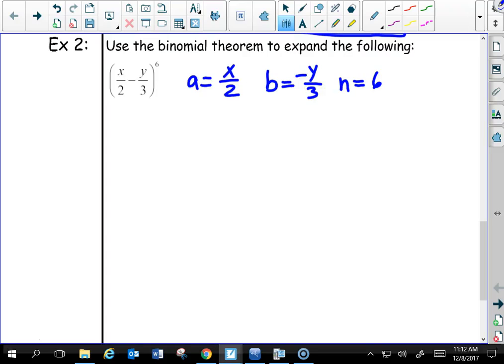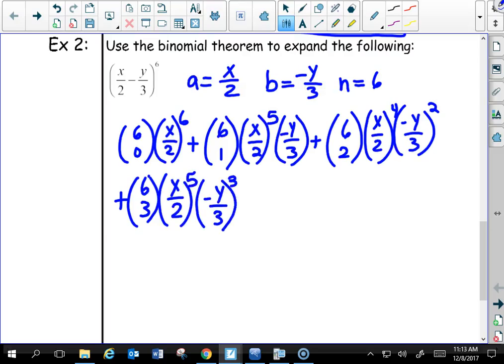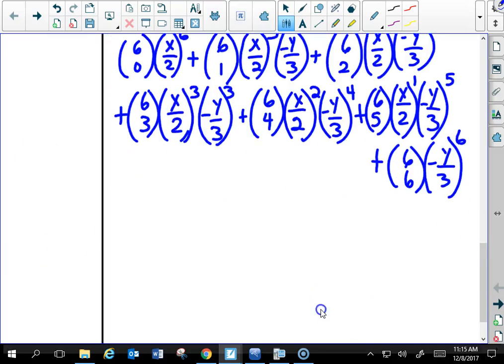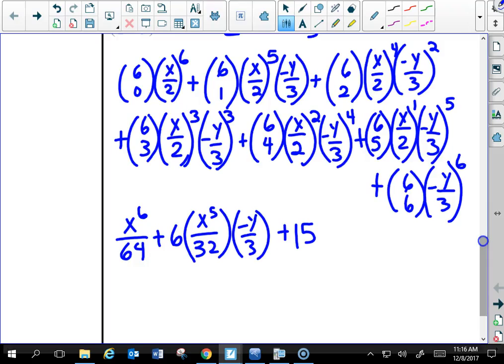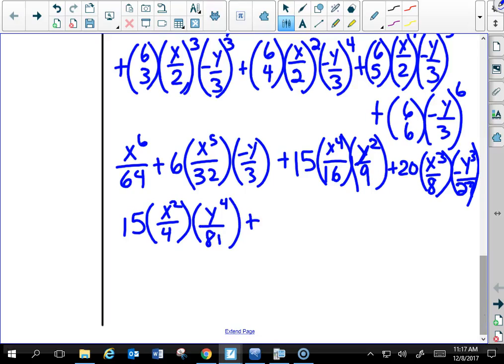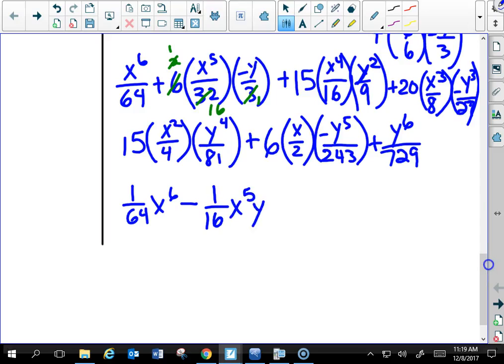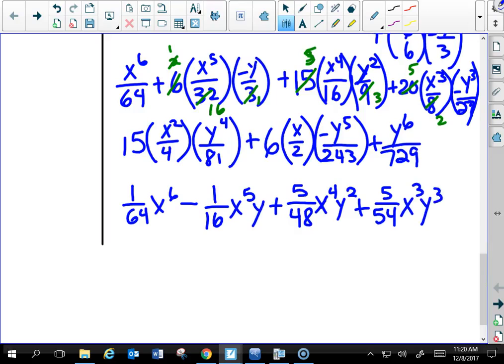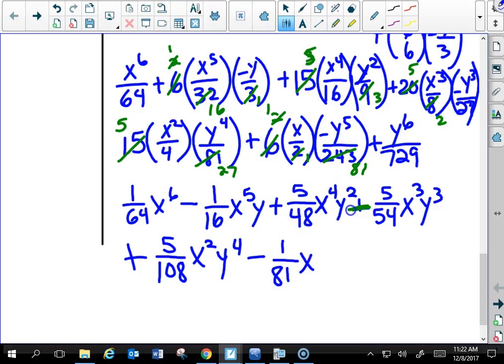Ch10 6 3